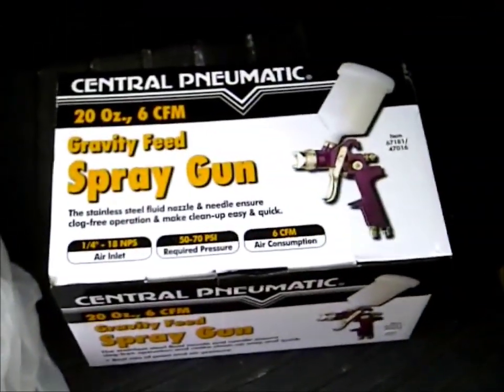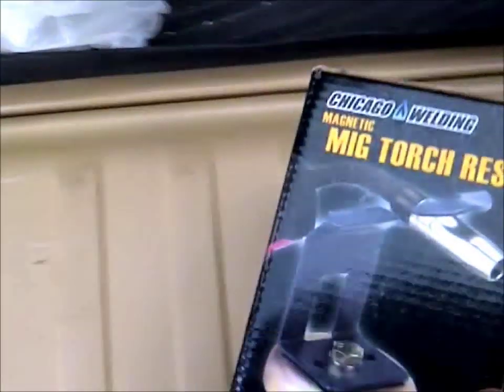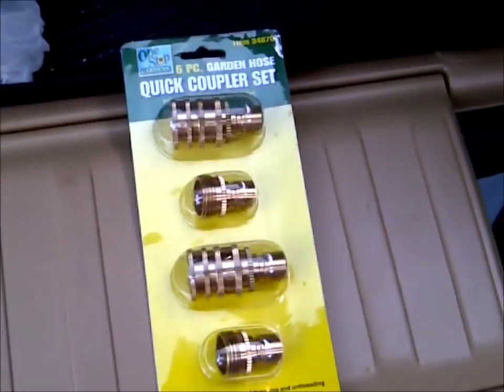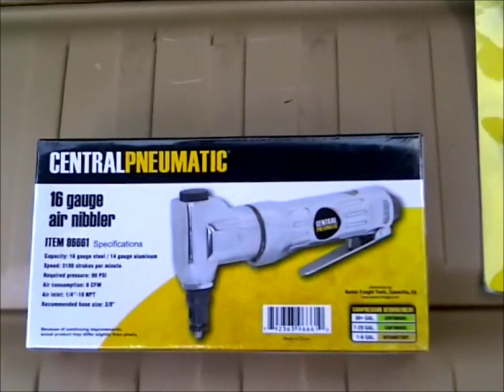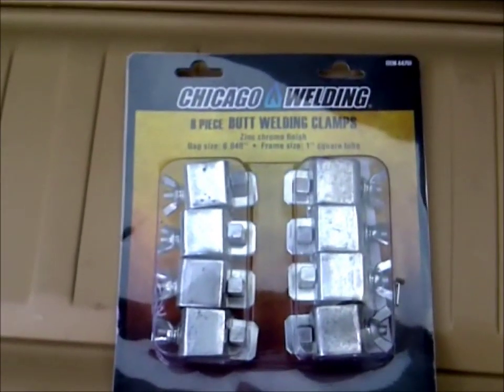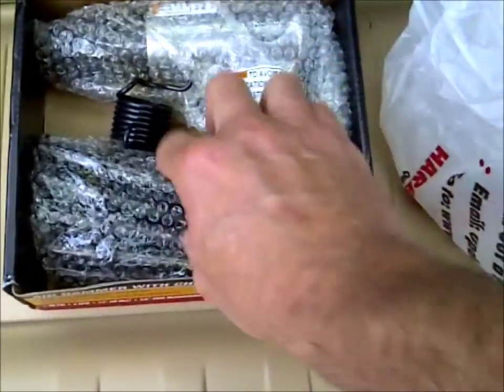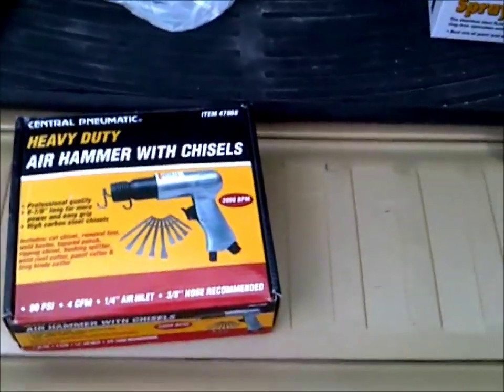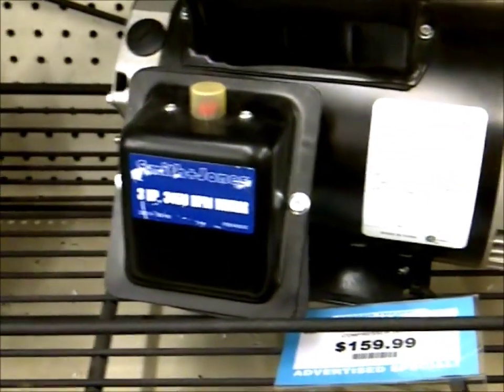A message to Yaheuben66 & some stuff I picked up at Harbor Freight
Went to Harbor Freight tools for a nibbler.. Got a few other things as well and found a motor for Yaheuben66.